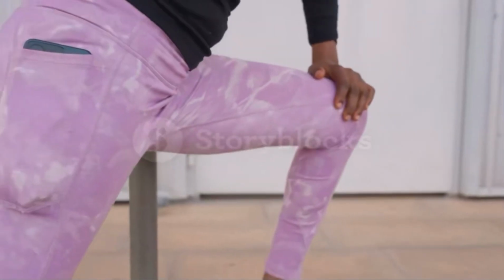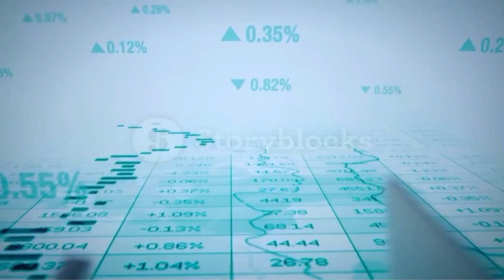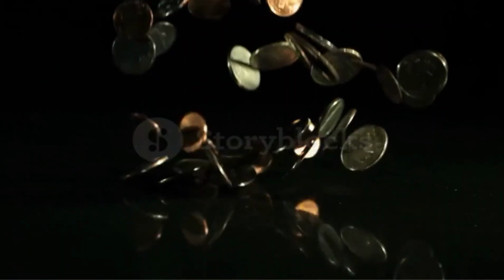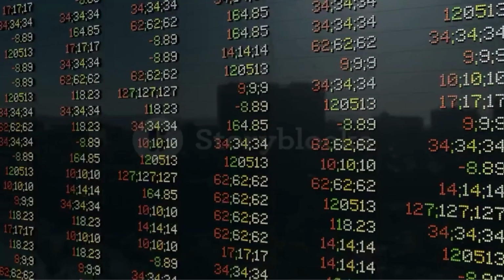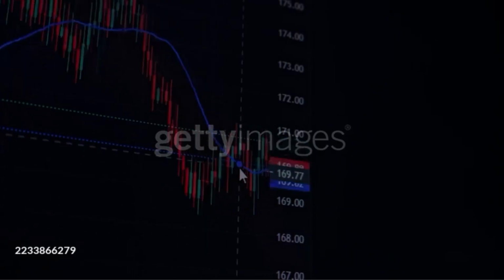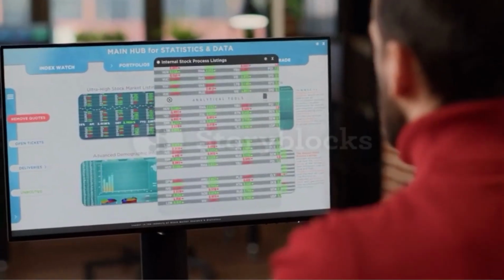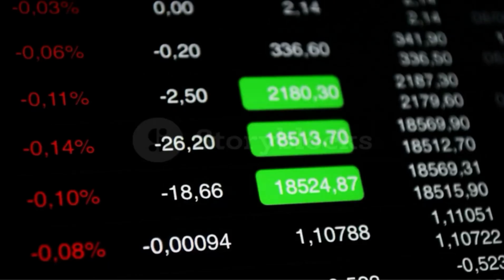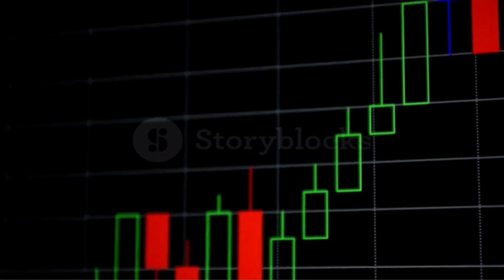Support and Resistance Explained | Most Important Concept in Technical Analysis | Beginners Guide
In this video we cover one of the most fundamental and powerful concepts in all of technical analysis — Support and Resistance. Whether you are a complete beginner or someone looking to strengthen your trading foundation, understanding support and resistance will completely change the way you read price charts.
📌 Topics Covered:

What is Support and why does it form
What is Resistance and why does it form
How to identify Support and Resistance levels on any chart
The Role Reversal concept — how support becomes resistance and vice versa
How Volume confirms Support and Resistance levels
Practical application — how to use these levels for buying, selling and stop losses
Static vs Dynamic Support and Resistance
Psychological levels and Institutional Support

This channel is dedicated to making stock market and economics education simple, clear, and accessible to everyone.